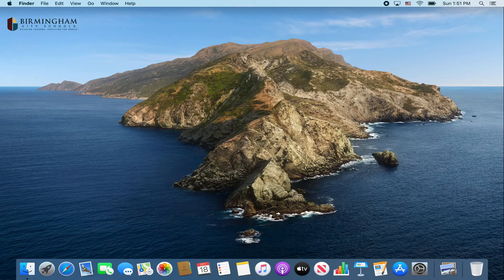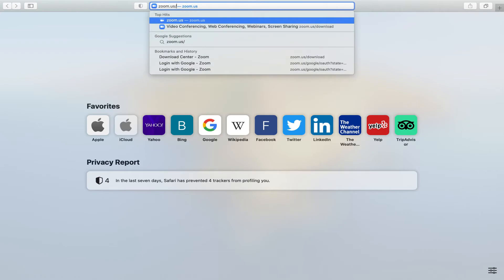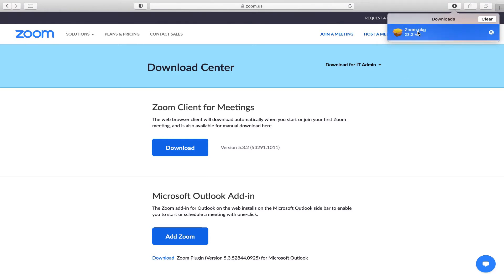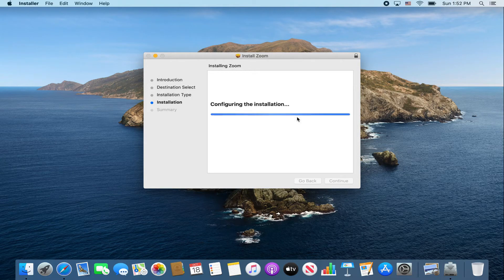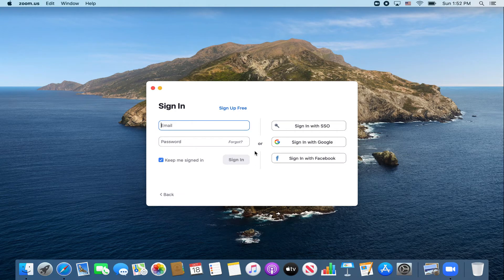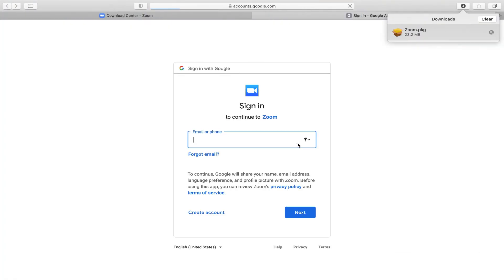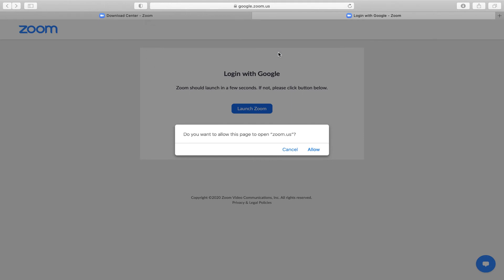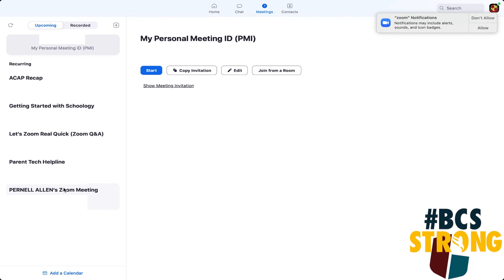Adding Zoom Desktop Client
Zoom's Desktop Client allows you to schedule and start meetings directly from the Zoom application.